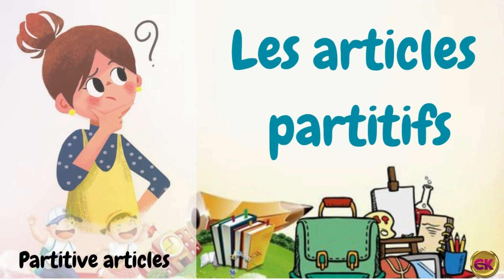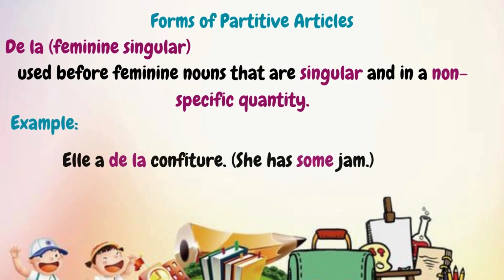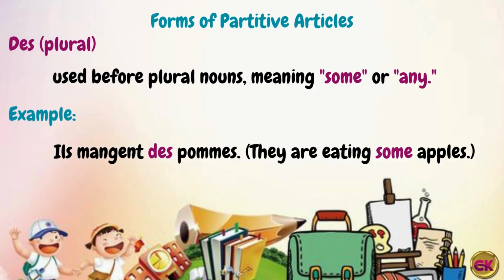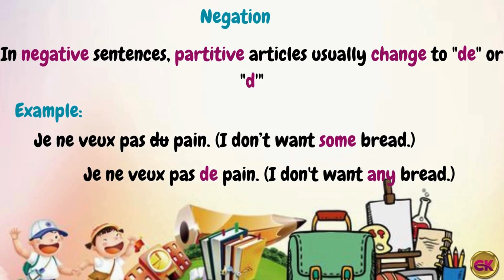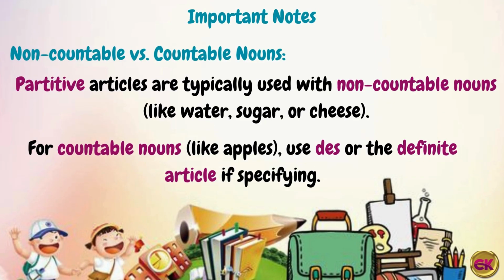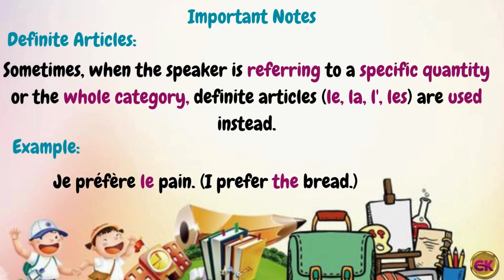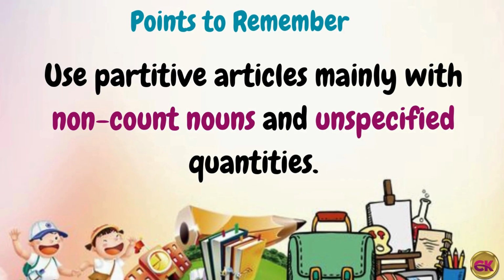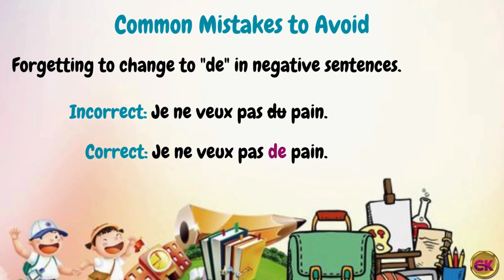🌟 Les articles partitifs en français 🇫🇷 | Speak French More Naturally (A1)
📘 Les articles partitifs – Learn to Talk About Quantities in French
In this video, we dive into the world of partitive articles in French: du, de la, de l’, des 🥖🍫🥛 — used when talking about uncountable items or part of a whole.

✔️ You’ll learn:

When and how to use partitive articles correctly

Difference between du pain (some bread) vs. le pain (the bread)

Real-life example sentences and contextual explanations

Special cases with negation and expressions of quantity

🎯 Perfect for intermediate learners who want to sound more natural and avoid common mistakes when talking about food, drinks, and more in French.

🟢 Example Sentences:
– Je veux du fromage.
– Elle boit de la limonade.
– Nous ne mangeons pas de viande.